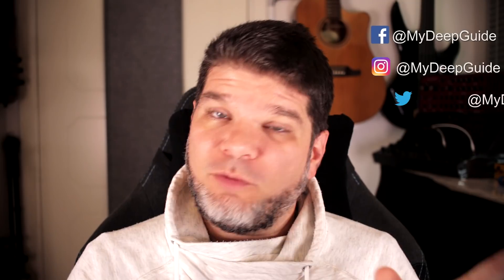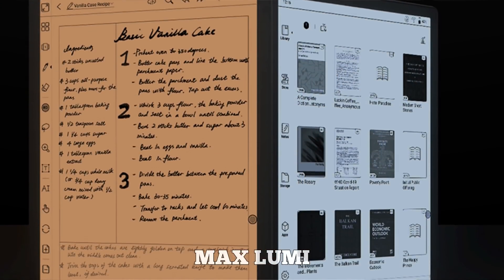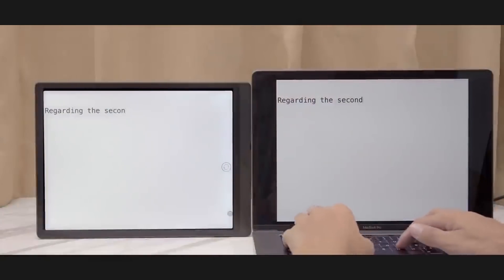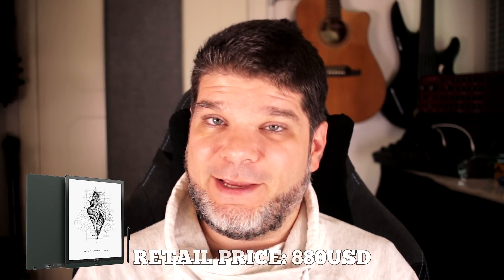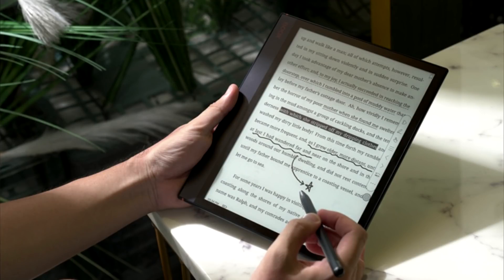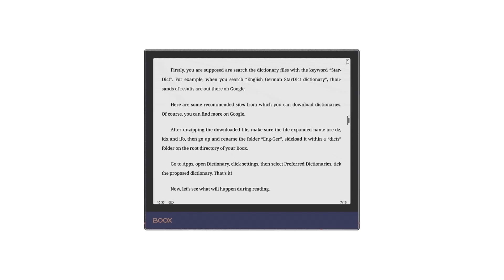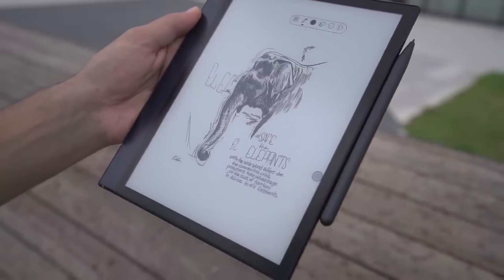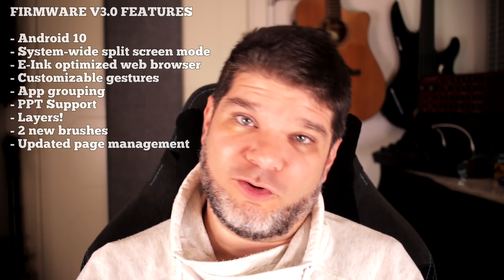Onyx Boox Announcement: Max Lumi And Note Air Overview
*CORRECTION NOTE*
In the video, I have mistakenly reported wrong specifications for Max Lumi CPU speed and screen cover surface material, and Note Air storage bandwidth. Here are the corrections:
1. MAX LUMI CPU is Snapdragon 636 which indeed runs at 1.8GHz
2. MAX LUMI seems to not have a glass screen cover, but I am waiting on confirmation regarding that matter.
3. NOTE AIR storage bandwidth is NOT the same as on Max Lumi, it's the same as Note 2 and Max 3.

I have also gotten a couple of confirmations from Boox:
1. Max Lumi indeed comes with an old pen.
2. Note Air new BOOX Pen doesn't have a button or an eraser
3. Firmware V3.0 will come to Note 2, Nova 2, Poke 2, Max3, expected to start rolling out at end of October / beginngin of November.

My apologies for the misinformation in the video :(

In the early morning hours of the CET time zone, Onyx Boox has announced two new products that will possibly complete their 2020 product line up. The two new products are Max Lumi and Note Air. Let's see what the specifications and presentation videos tell us about these products :)

00:00 - Intro
00:35 - Max Lumi Overview
06:02 - Note Air Overview
12:04 - Firmware V3.0
16:45 - Conclusion